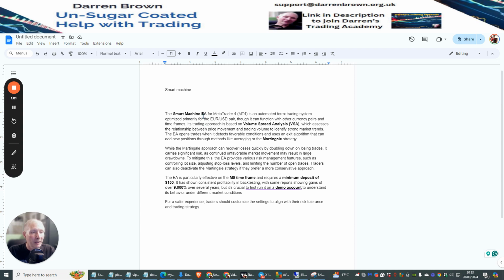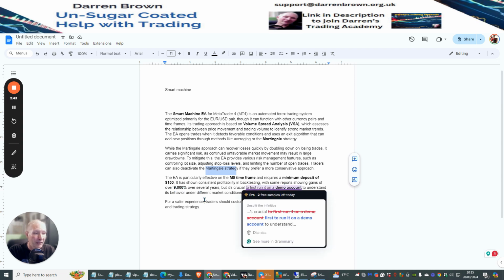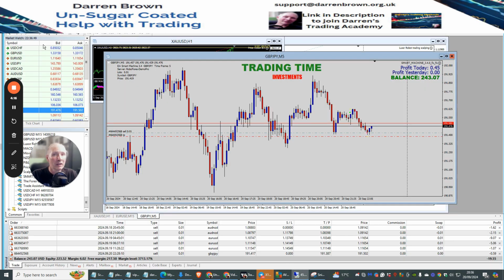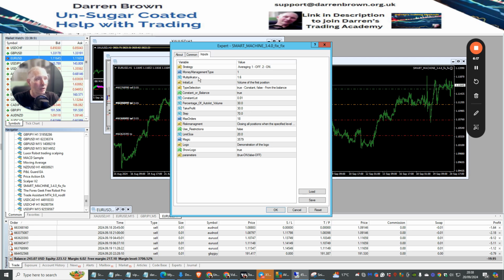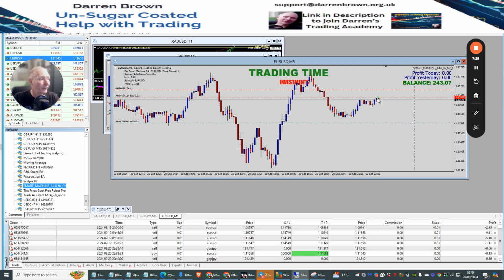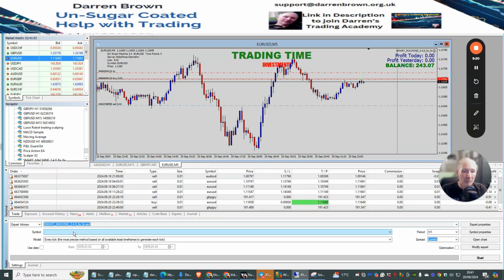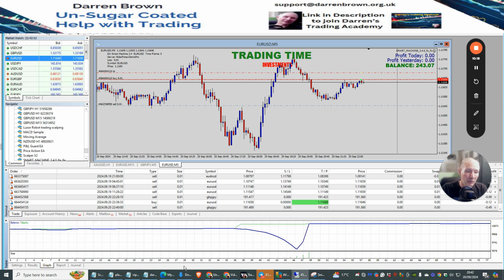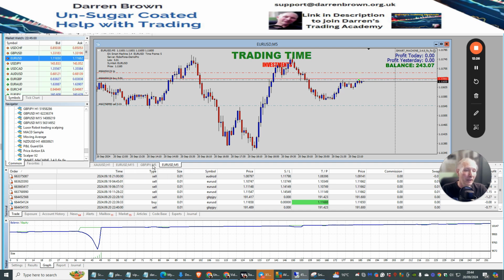Smart Machine Trading EURUSD 5M using Strategy Test Live Demo 💡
By thoroughly understanding the parameters and how to adjust them, you can optimize Smart Machine EA for your trading preferences and risk tolerance.

Running backtests and demo tests with your optimized setfile will help ensure you're using the EA to its full potential in real market conditions.

 In this video, I demonstrate using a smart machine for trading, optimized for the EURUSD pair.

The machine assesses price movement and trading volume to identify market trends, opens trades under favourable conditions, and includes risk management features.

I show how to test it easily and discuss the profit potential.

Timestamps:
00:00 Introduction to Smart Machine
03:53 Testing the Smart Machine
08:44 Profit Potential Discussion
12:48 Overcoming Trading Challenges
16:33 Optimizing Trading Strategy

Darren's Trading Academy: Enhancing Your Knowledge
At Darren's Trading Academy, we understand that while tools like the SMart Machine are valuable, they are just one part of a successful trading strategy. which is available with a one time fee to my trading academy with hundreds of bots ready for you!

Our academy provides in-depth learning resources, helping traders build the knowledge and skills they need to navigate financial markets effectively.

We emphasize the importance of a well-rounded approach, combining the use of innovative tools with strong technical analysis, risk management, and continuous learning.